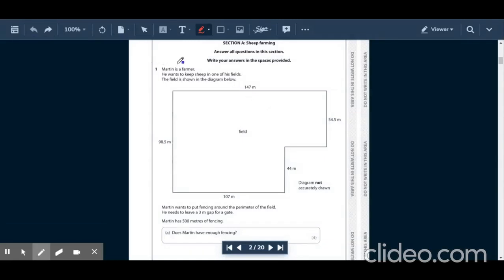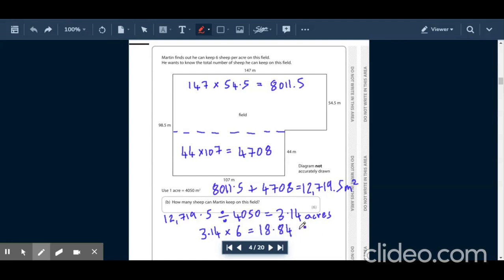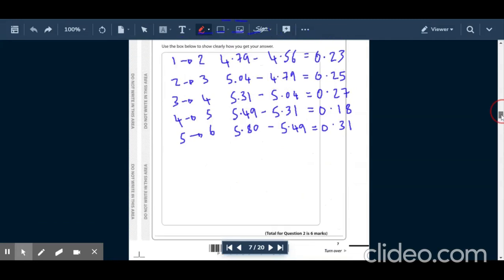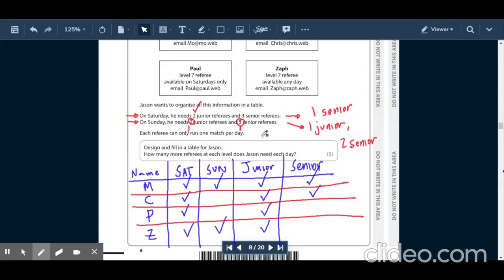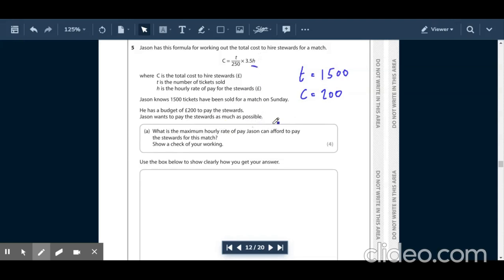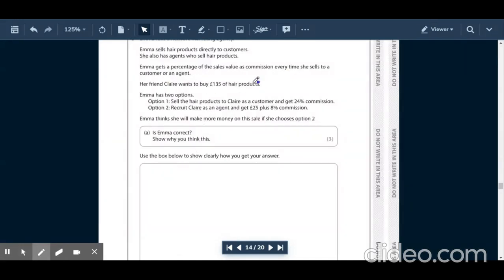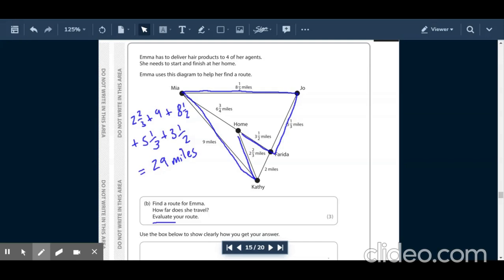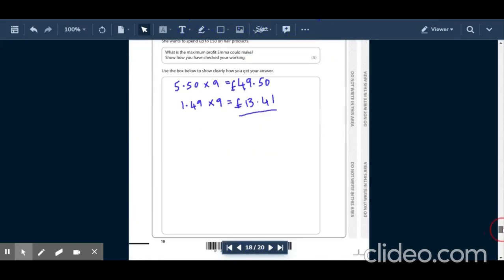Level 2 March 2016 Past Paper Solutions